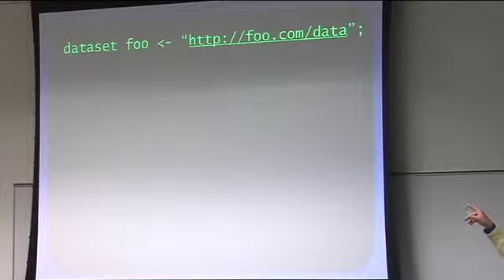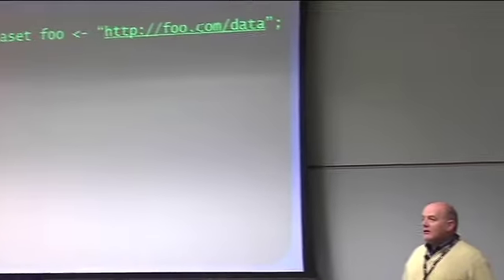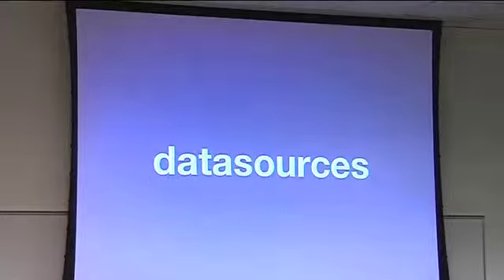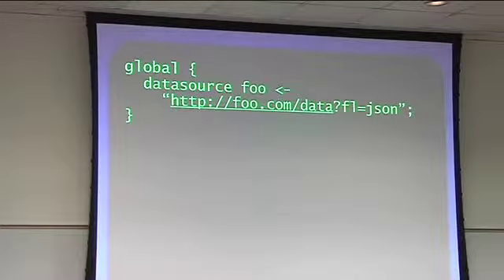Windley 1 of 5 Kyntex Impact Workshop Nov 18 2009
Phil Windley teaches workshop on Using Data to Enhance Contextual Experiences, where he describes how to link datasets to Kynetx Apps. including ETL/DW & how the Kynetx engine can work with large volumes of data. Also information on data feeds and reporting.